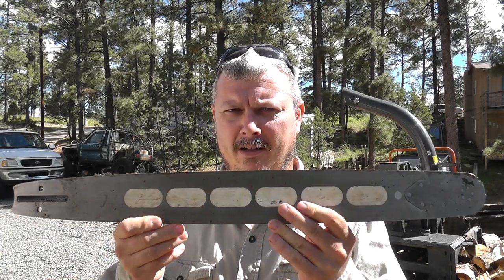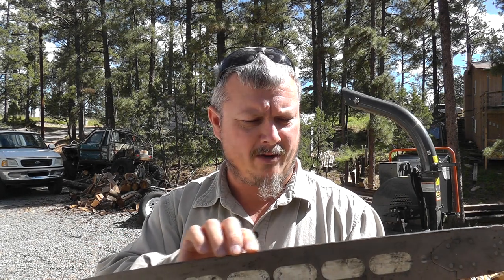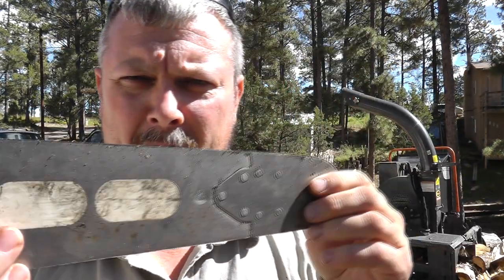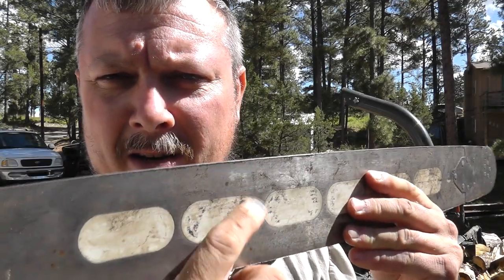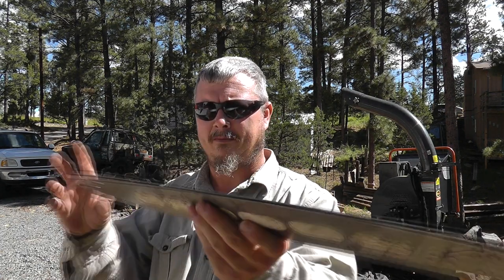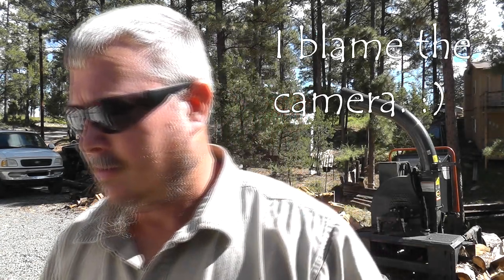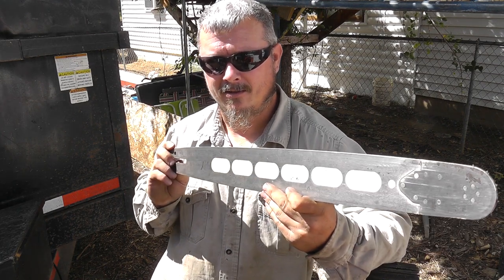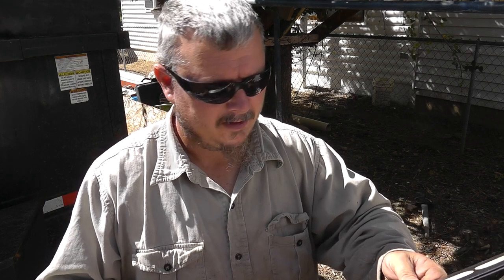Sugihara Chainsaw Bar Review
Sugihara chainsaw bar review! I like these bars, I have two, the boss has two, and we wouldn't hesitate to buy another if needed. I can not speak for any larger than 24”, but I would still not hesitate to pick one up if the need arose.
The craftsmanship and materials are both outstanding. These bars wear nicely, expect to get a lot of use from one before needing to do any maintenance or replacement.
I have never seen one of the plastic inserts become loose or fall out. They can bend tremendously and spring back to true.
The flex is one thing that takes a bit of getting used to, but once confidant the bar is not going to fold like a taco and break it is quickly forgotten.
The weight savings on both the 20” and 24” is noticeable. This was the reason I grabbed one in the first place. Well, that and they look cool!
I buy mine from weedeaterman. He seems to have the best selection of all the places I looked. They have bars and parts for Husqvarna, Stihl, and all the other saw manufacturers. They have wonderful customer service and are a great company to deal with. Their prices seem about the same as other online retailers, so it is a great place to shop! I simply find it a good place to shop and would like to share with you.